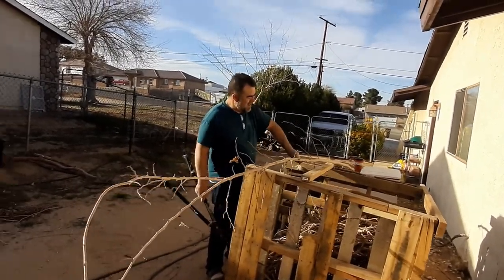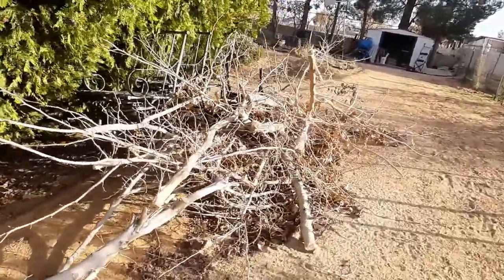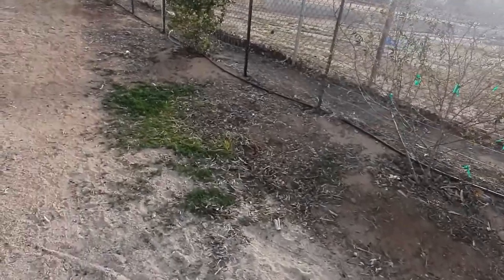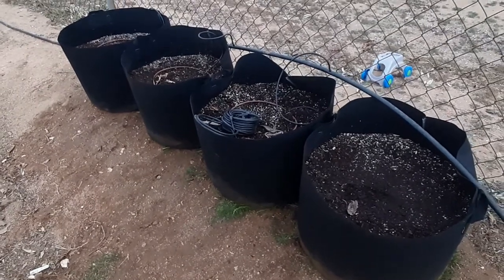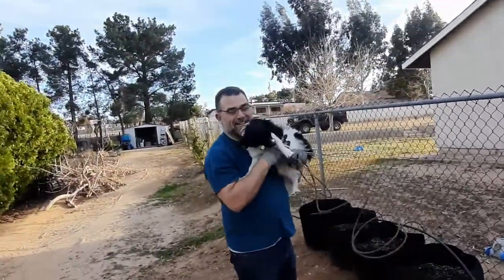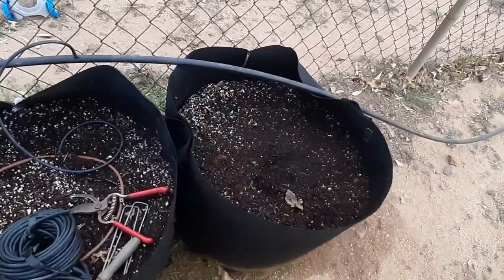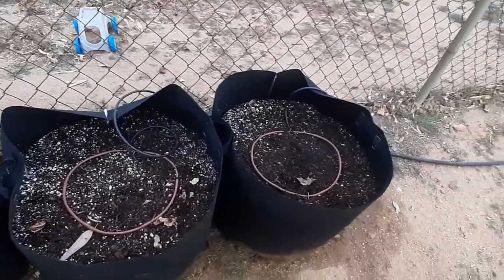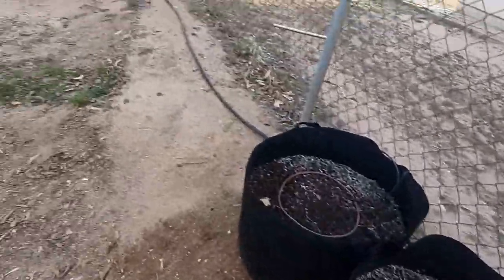March Maintenance Projects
A weekend afternoon of maintenance projects.